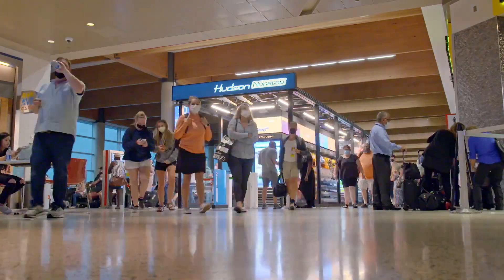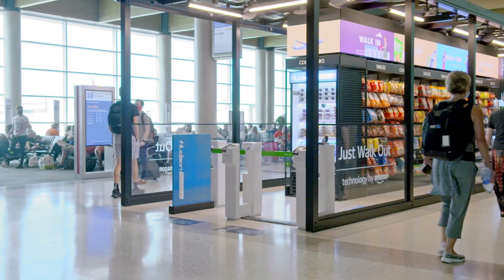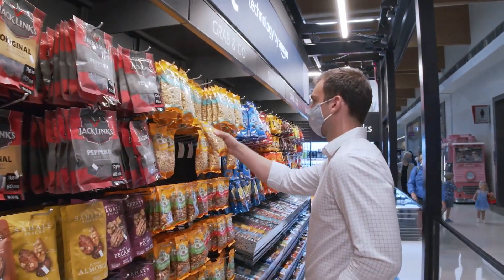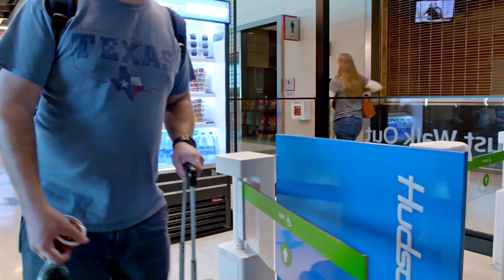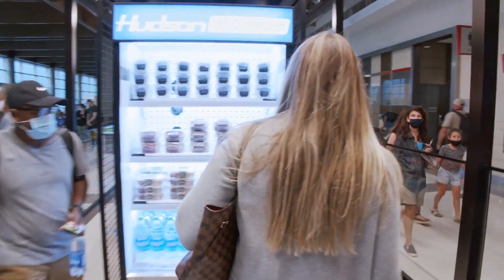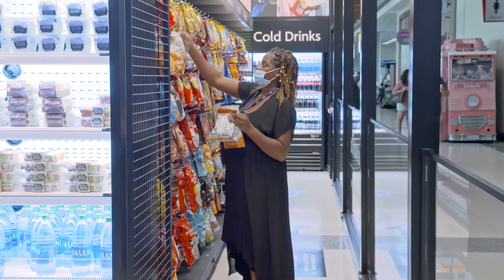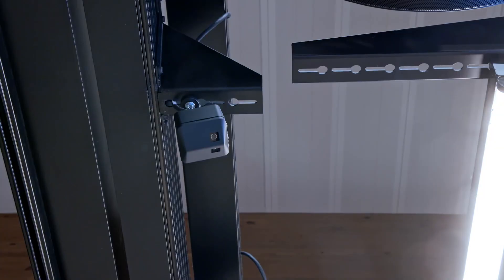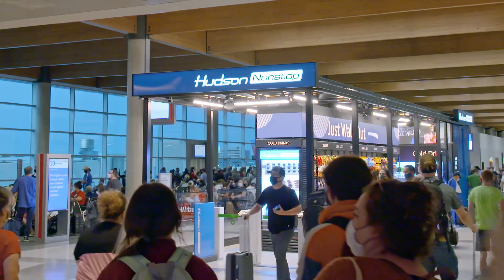Hudson Nonstop, powered by Amazon's Just Walk Out technology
Hudson Nonstop, powered by Amazon's Just Walk Out technology, takes flight at Dallas Love Field Airport